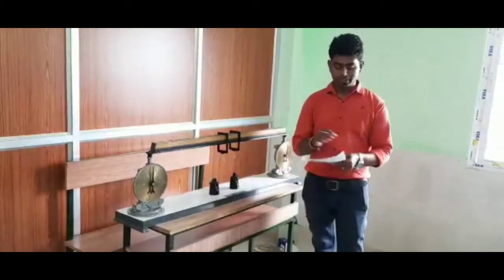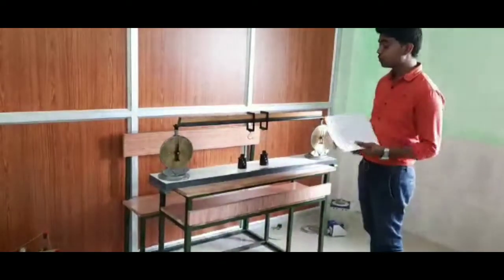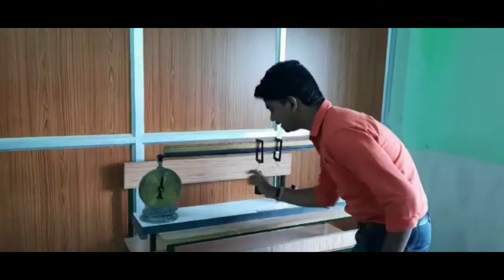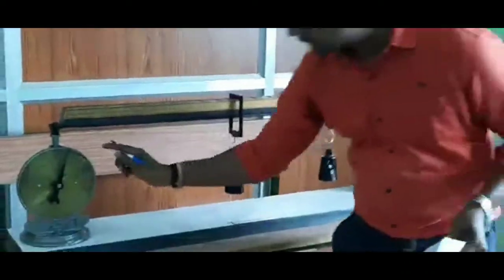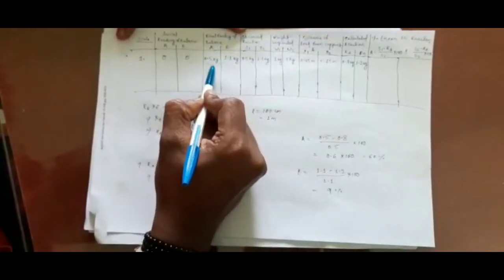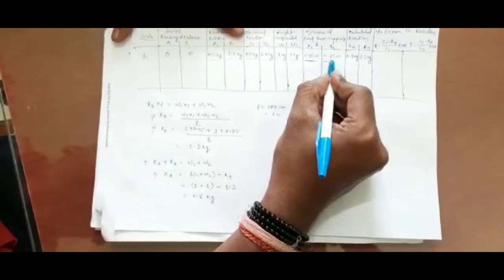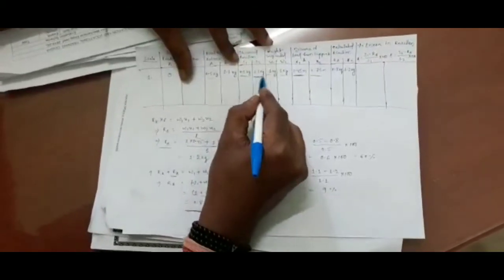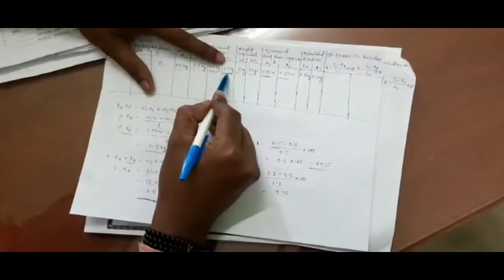Parallel Force Apparatus/Govt Polytechnic Bhadrak/Mechanical Engg. Dept.